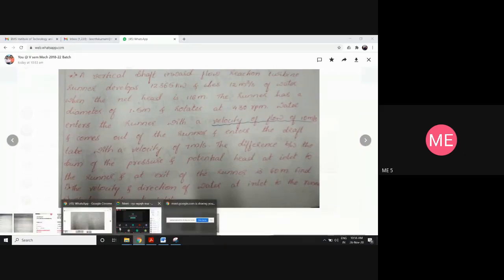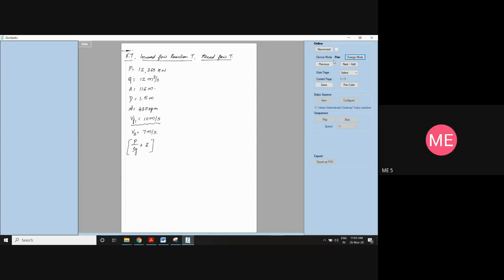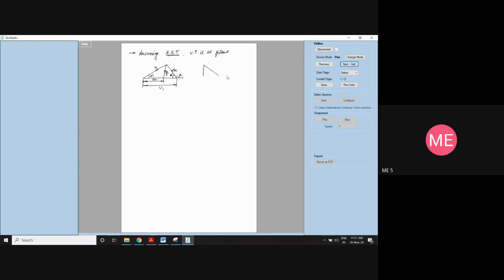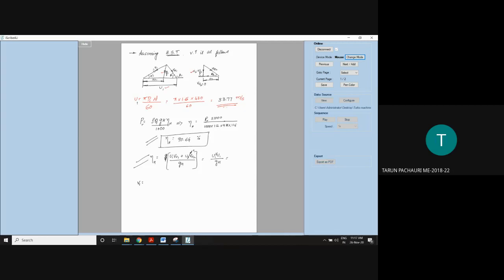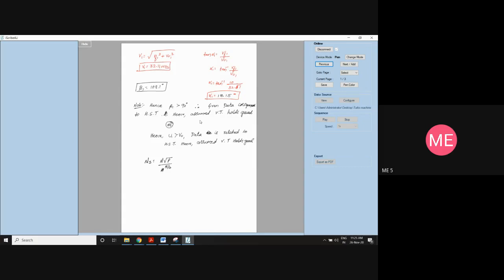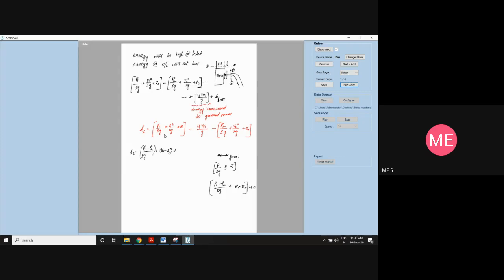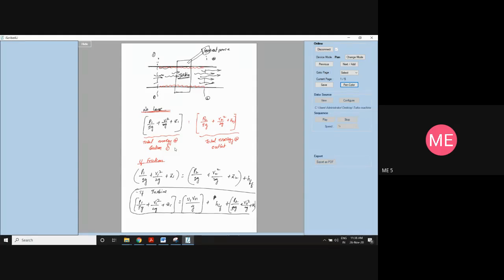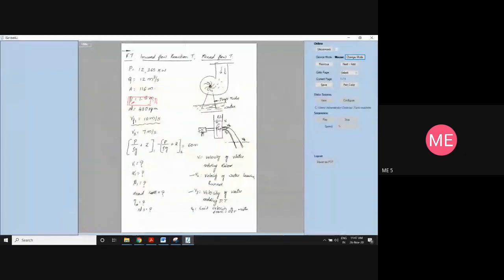Problems on Francis Turbine V Sem Turbomachines